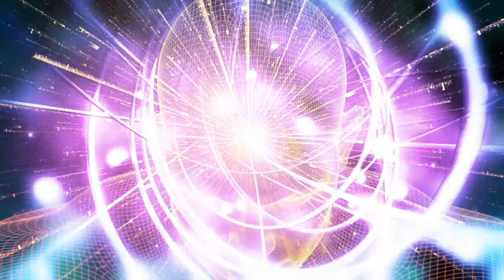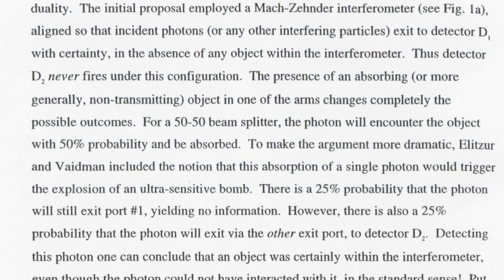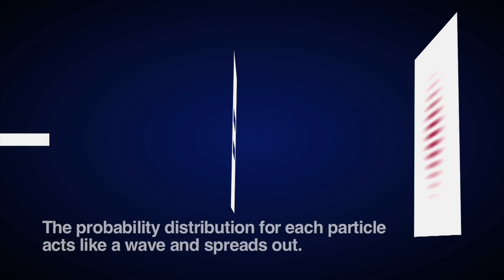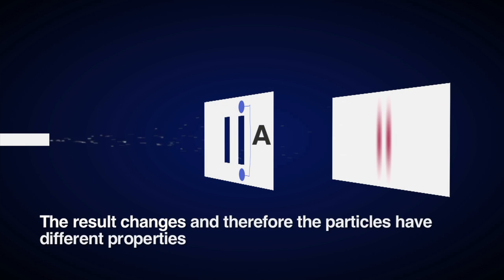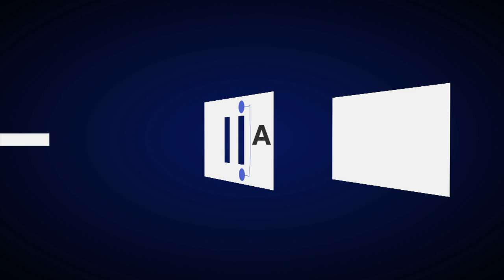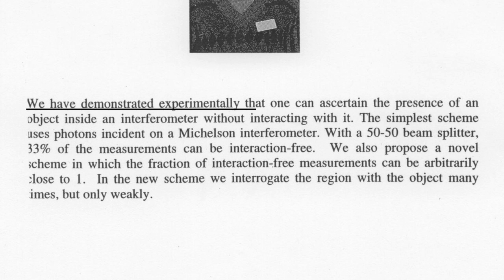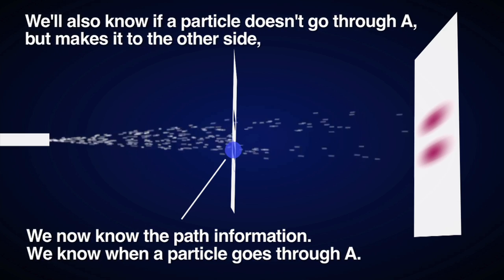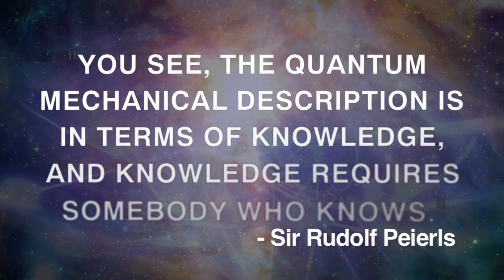Quantum Experiment without Interaction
Many claim collapse in quantum mechanics is just caused by interaction, but there was an experiment several years ago that demonstrated interaction free measurements.

The Ghost in the Atom - Paul Davies

*If you are caught excessively commenting, insulting, or derailing then your comments will be removed. If you do not like it you can watch this video: